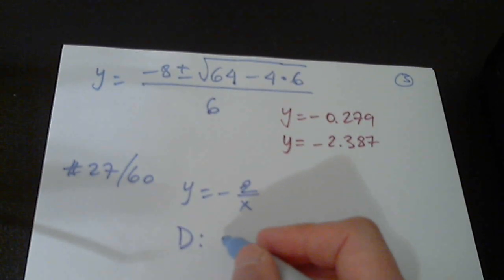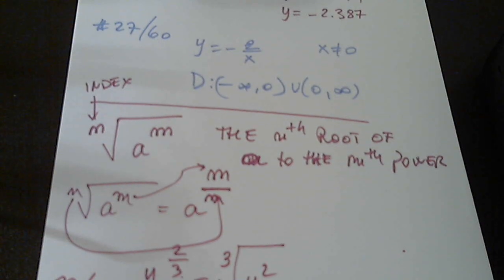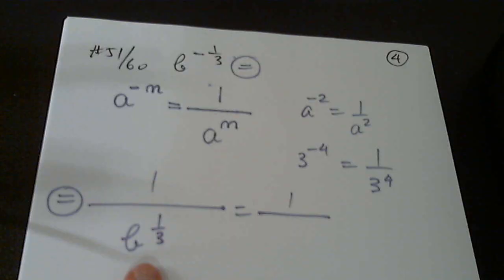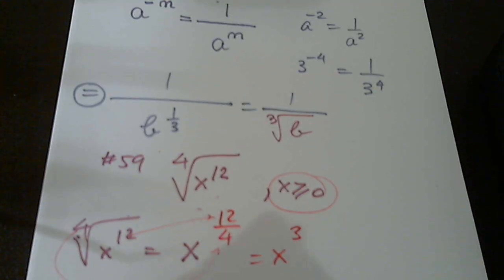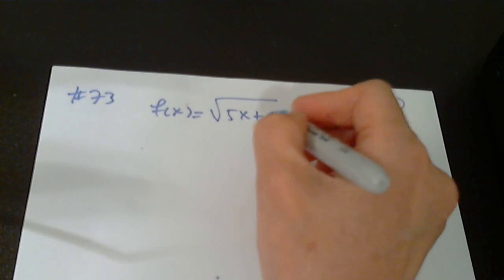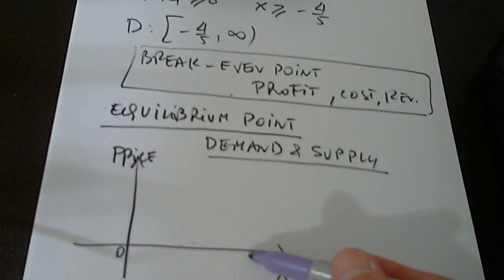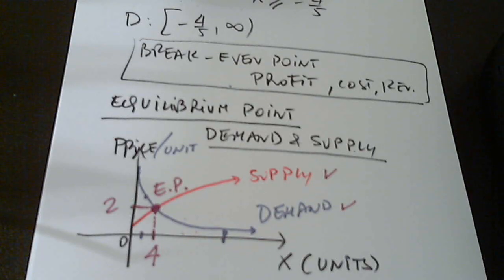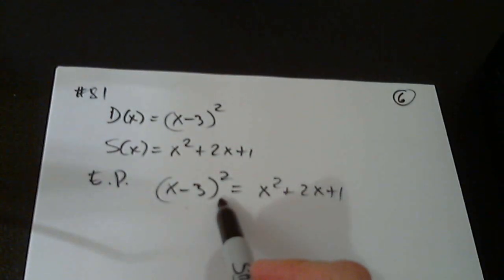MAT 230 R.5 AND 1.1 PART 2 SEPT 4